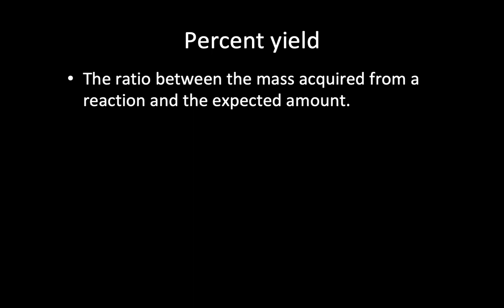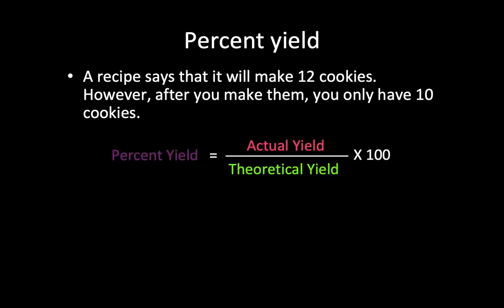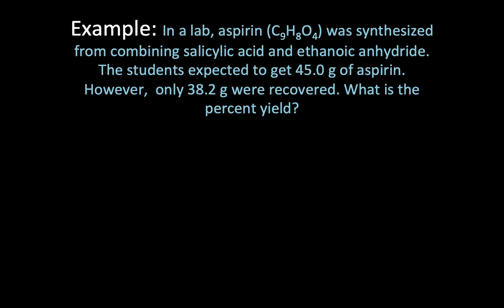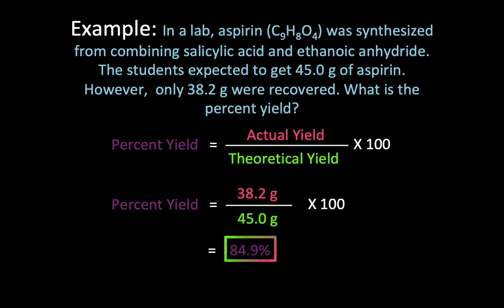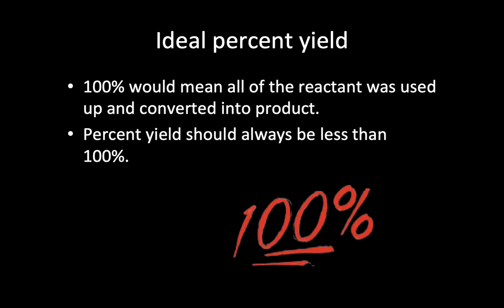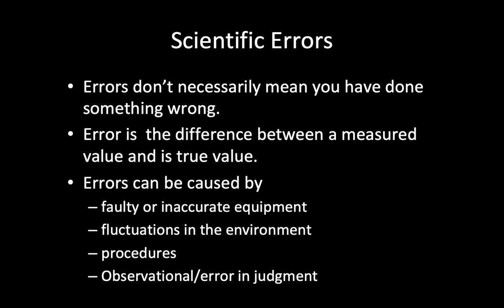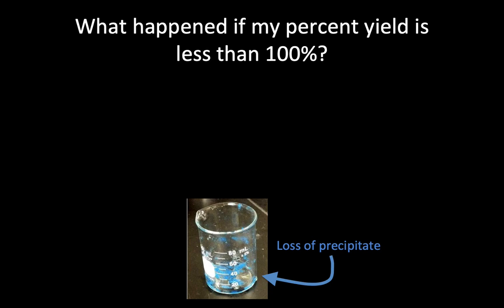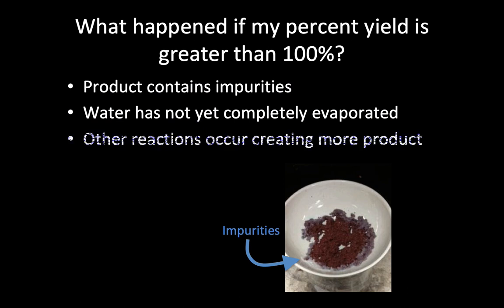Stoichiometry Pt 6 Percent Yield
This video explains what percent yield is, how to find it, and why you want to know about it.